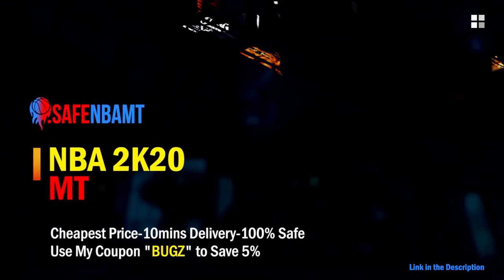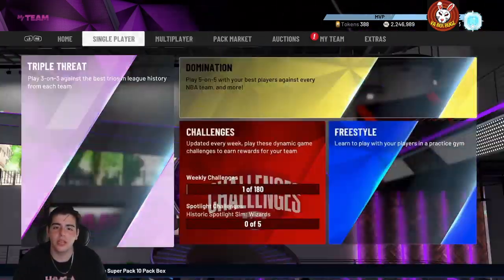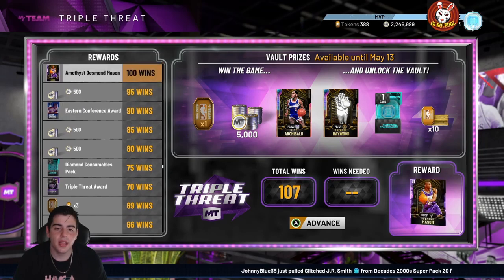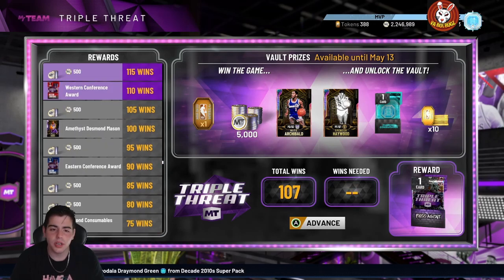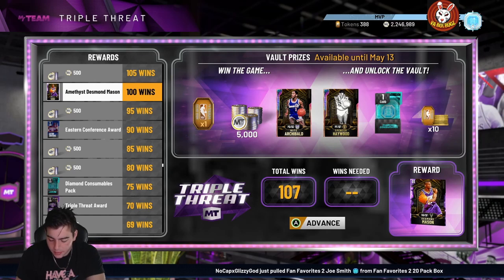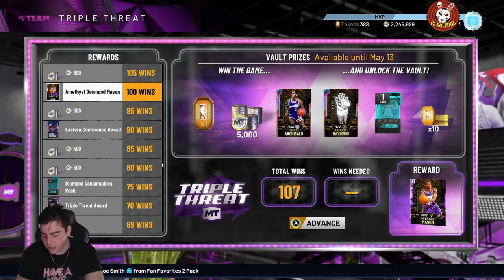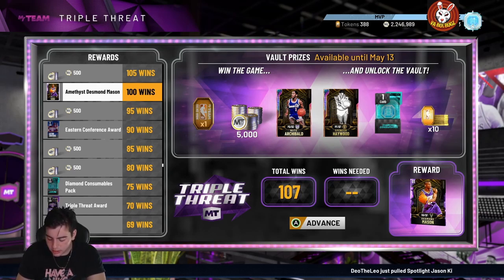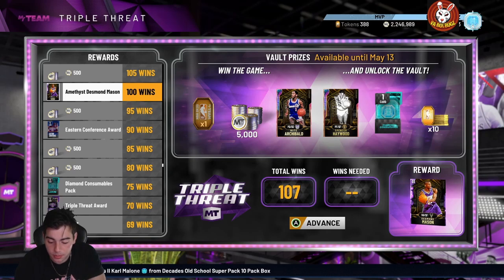2 INSANE NEW *FREE* GALAXY OPALS ON OFFLINE TTO BOARDS! THESE CARDS ARE NICEEE! | NBA 2K20 MY TEAM